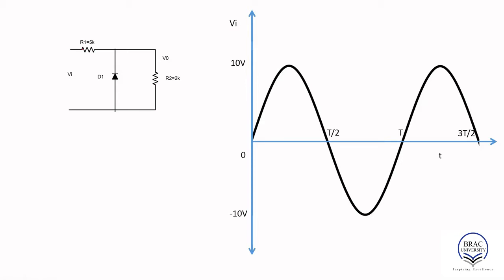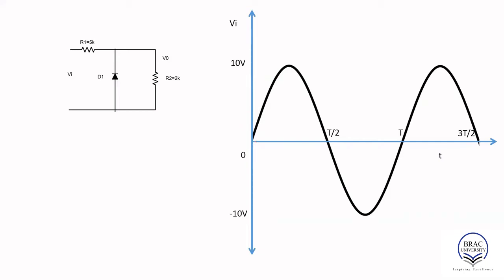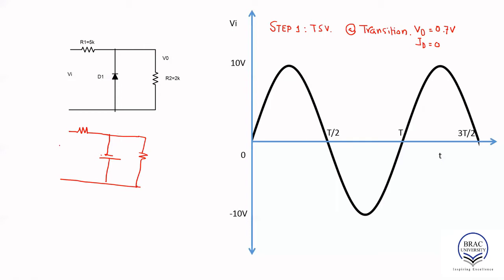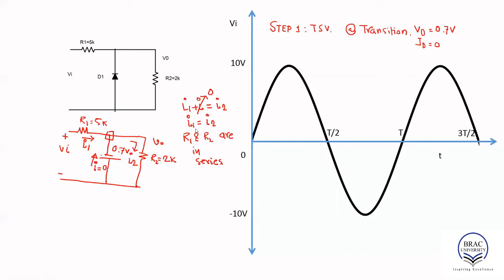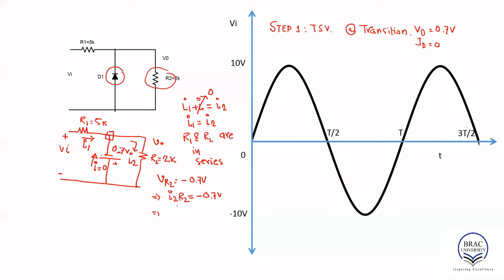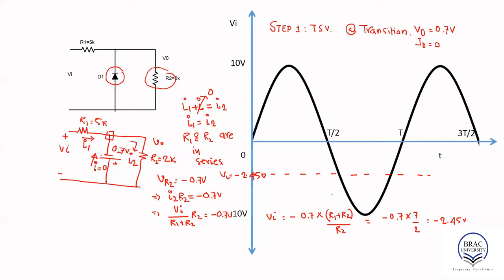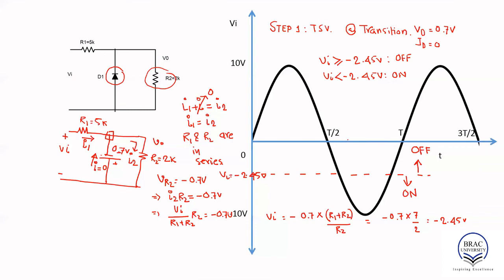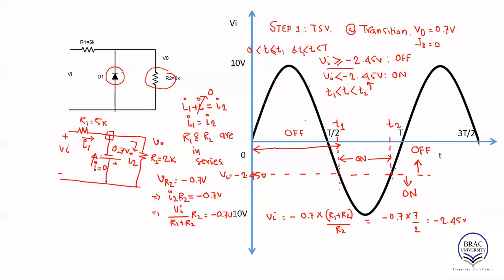EEE 205 | Lecture 8 - Part 1 | AC Analysis- Diode Parallel to Resistor - Part 1